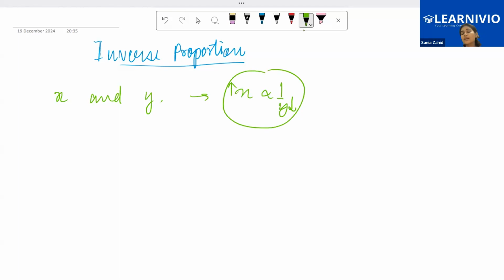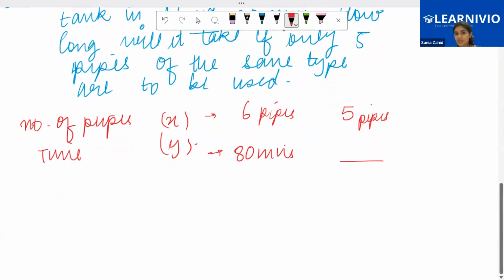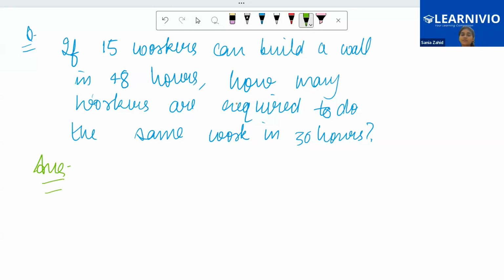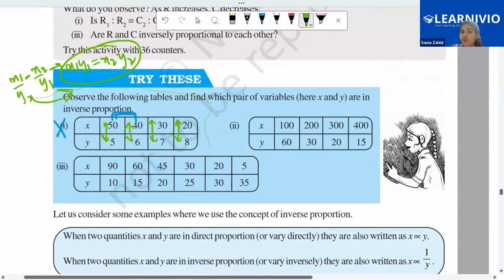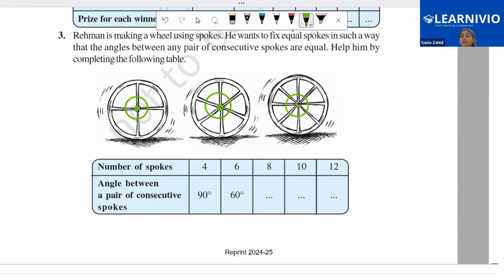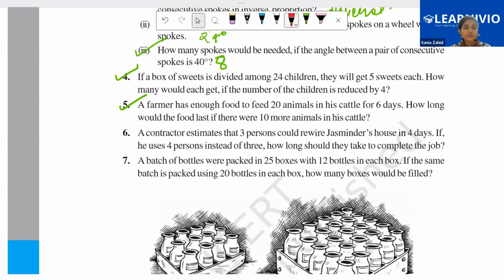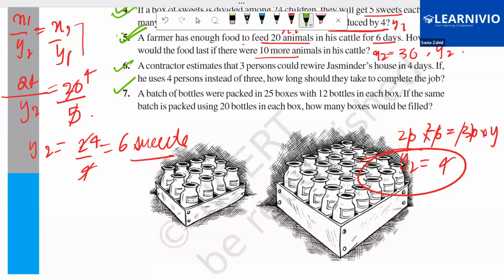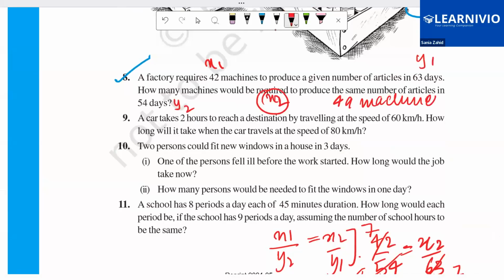Learnivio | Maths Lect 8thCBSE M3 19-12-2024